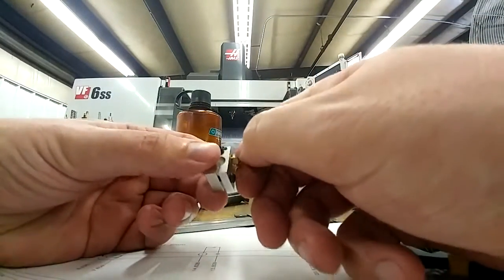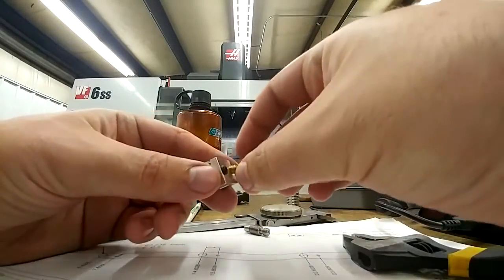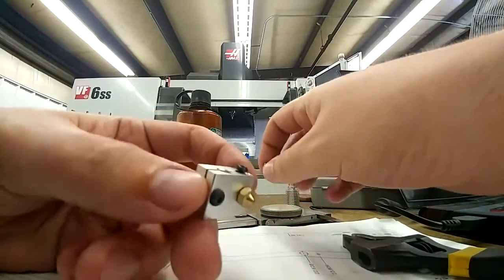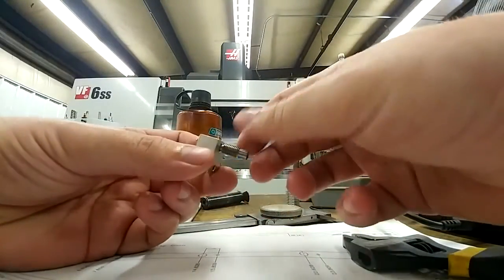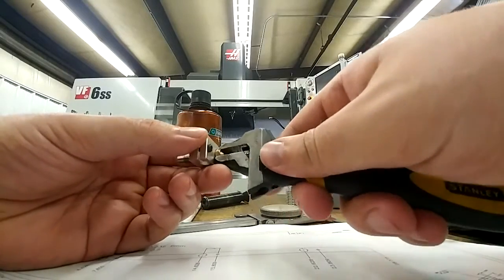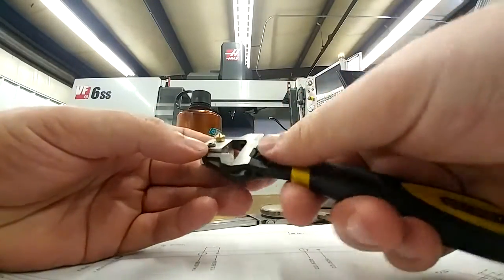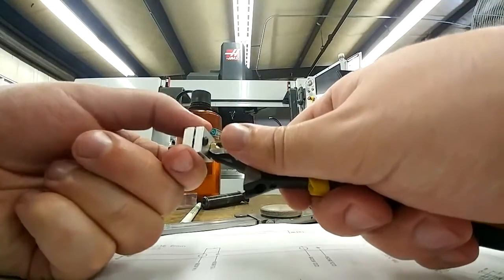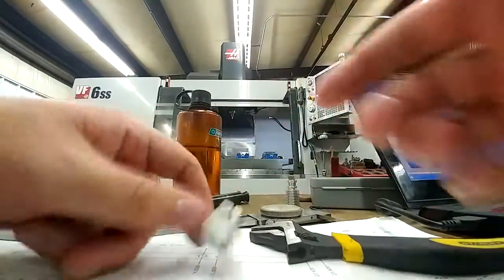Quick Hotend assembly video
Quick and dirty video for assembling hotends.

works for V6, mk8, mk10 and others.